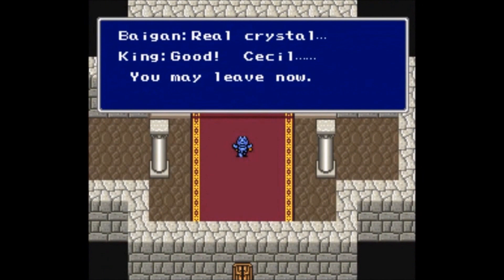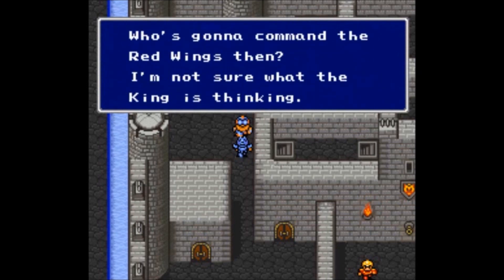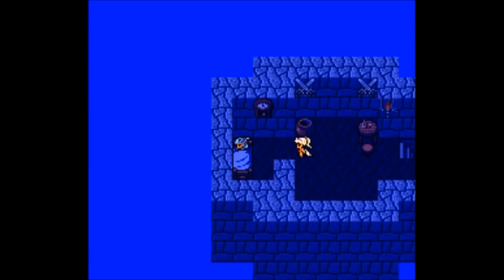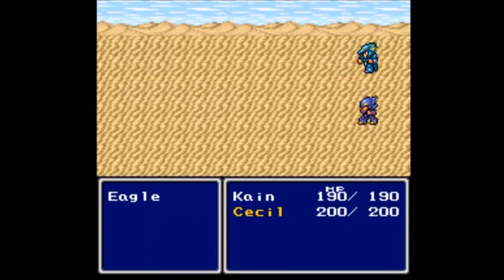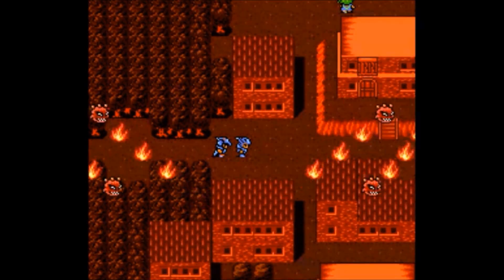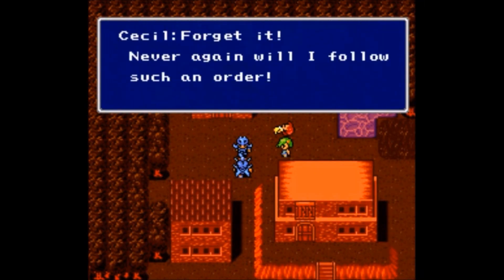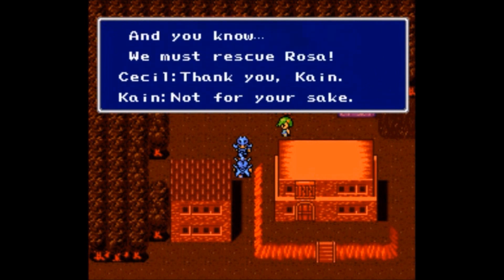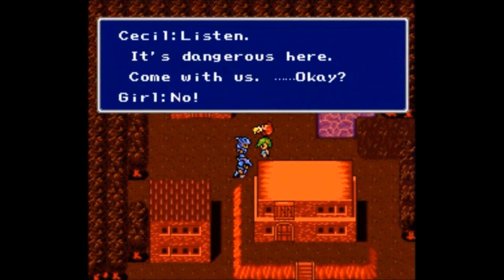Final Fantasy 2 (1991) Review HD - The Nintendo Effect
Final Fantasy 2 Is Not Only A Great Rpg Its A Very Great Game Overall.

Nintendo Network ID: The_Snes_Effect
Skype: the_snes_effect
Playstation Network: alwaysbetter7